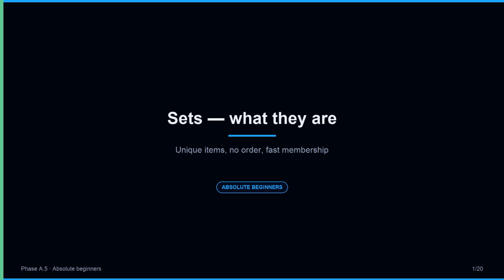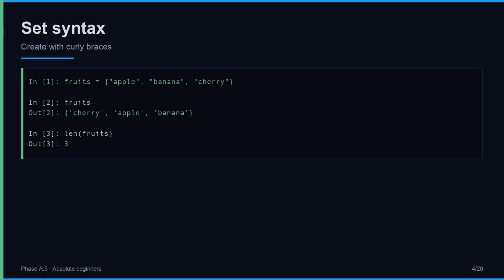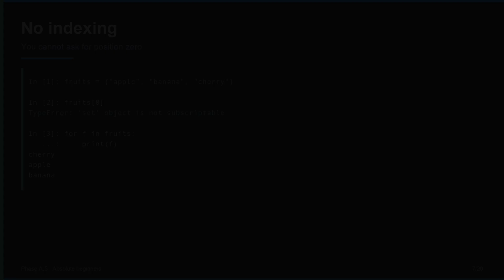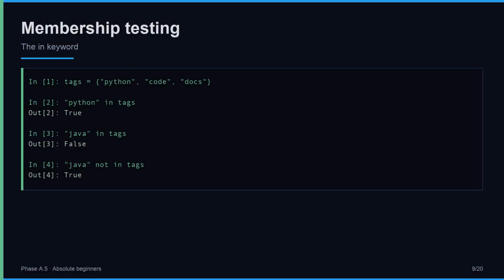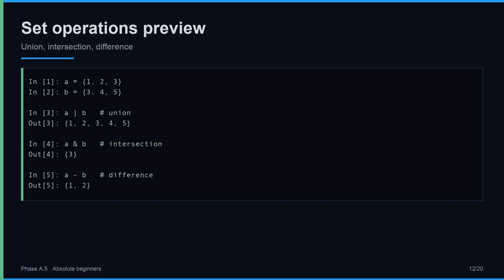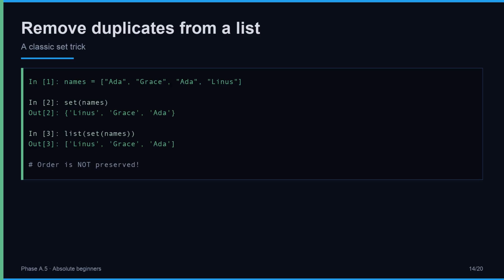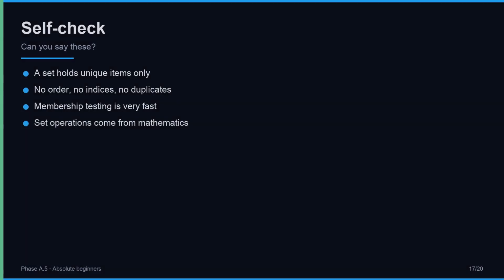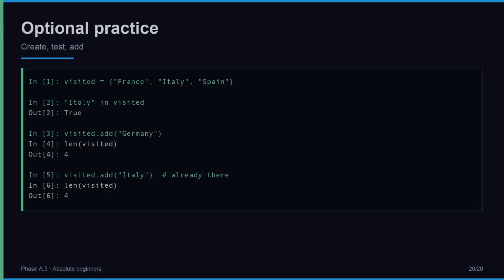sets what they are